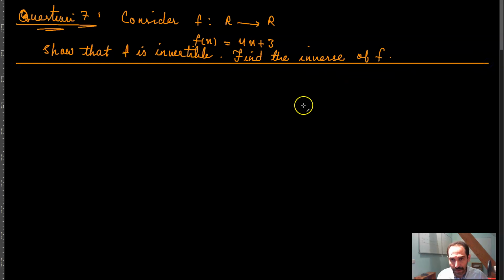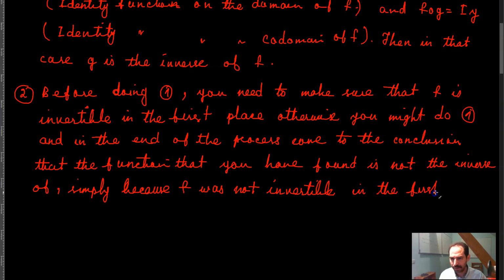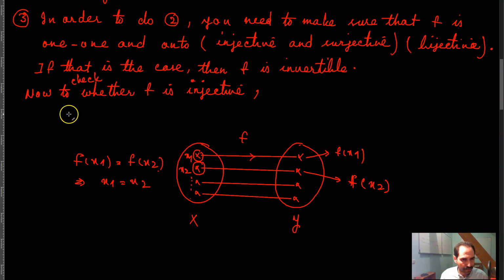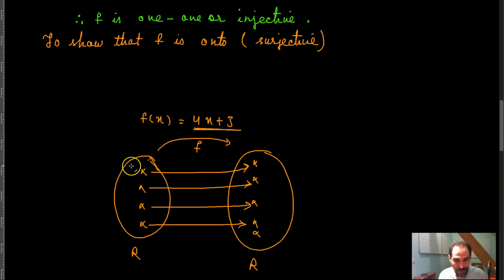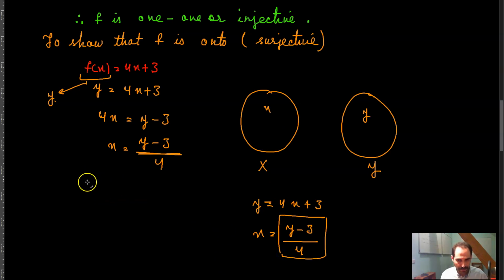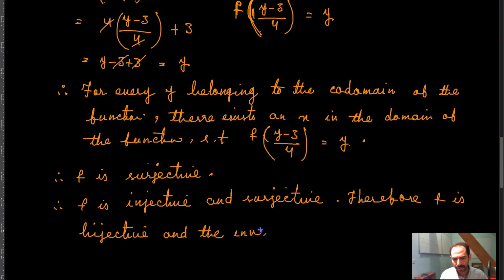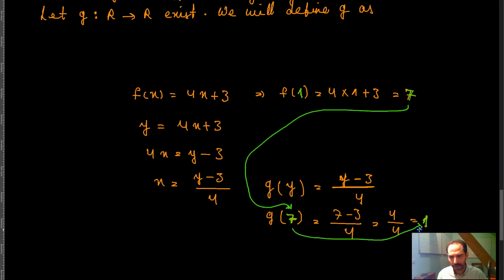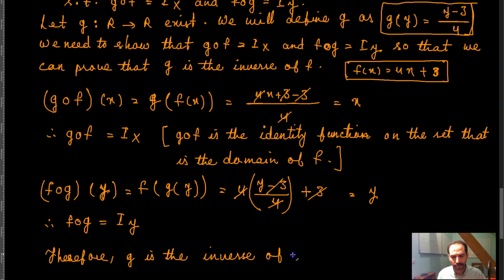NCERT Math Class 12 Chapter 1 Exercise 1.3 #4